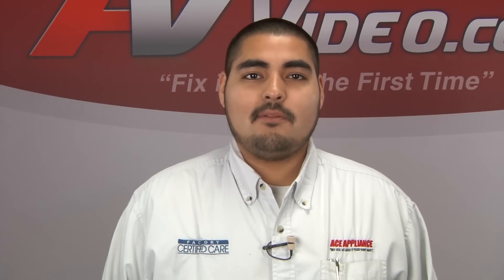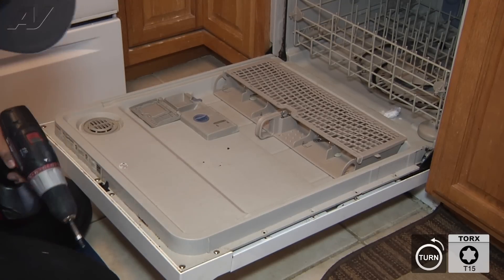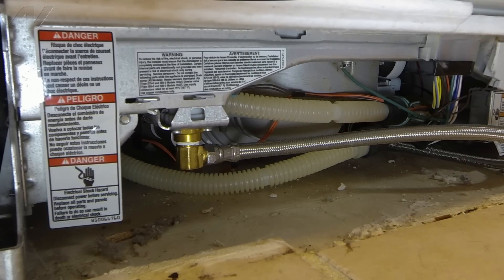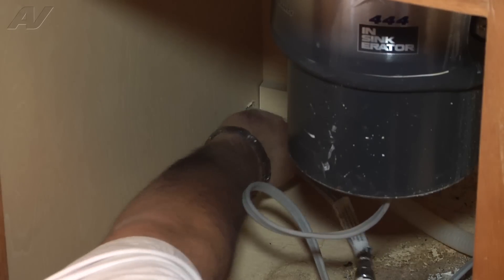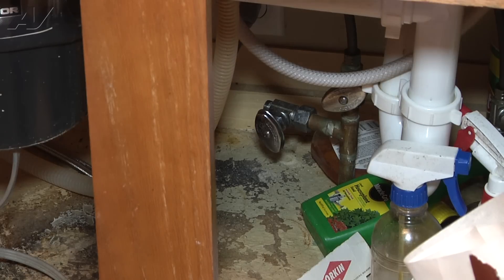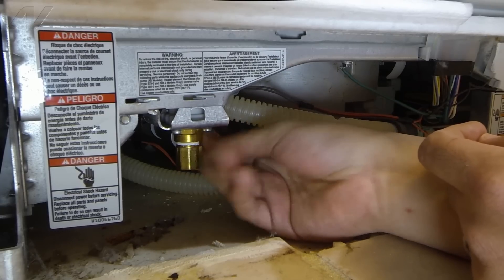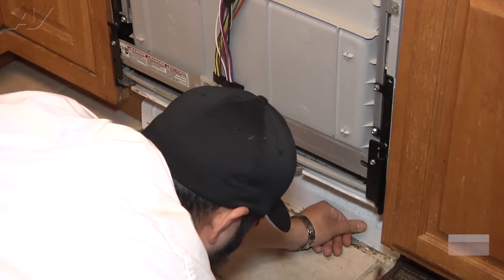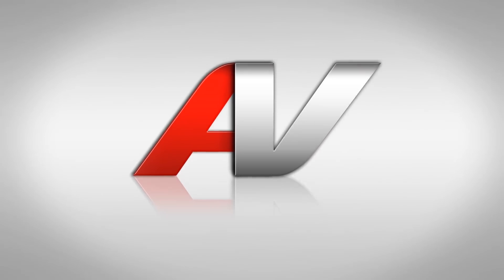Whirlpool Dishwasher Repair - Will Not Fill - Inlet Hose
This video shows you how to Diagnose and Repair a *GU2700XTSQ1 Whirlpool Dishwasher 21-82472-EL Inlet Hose*
*Symptoms may include:* Will Not Fill